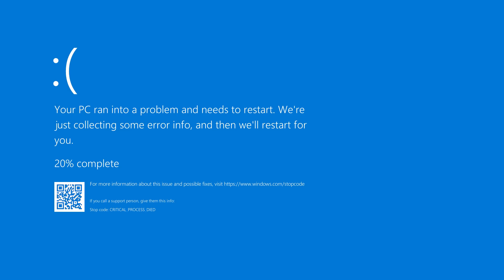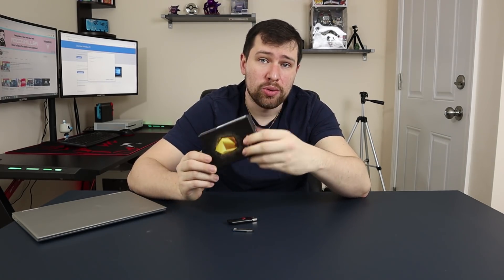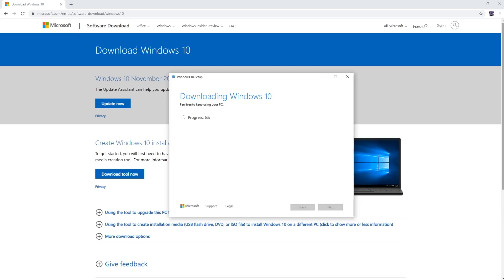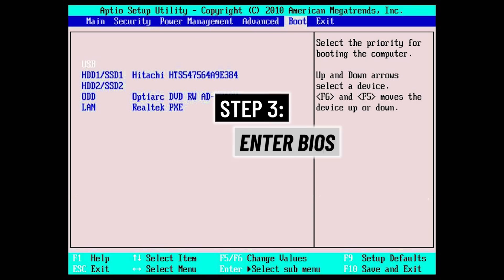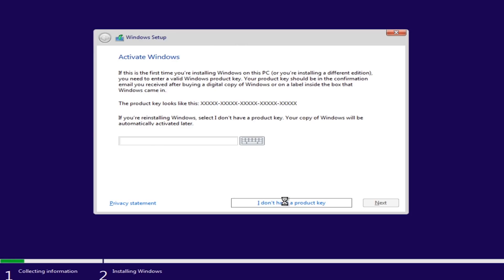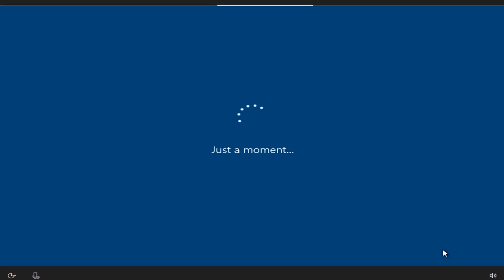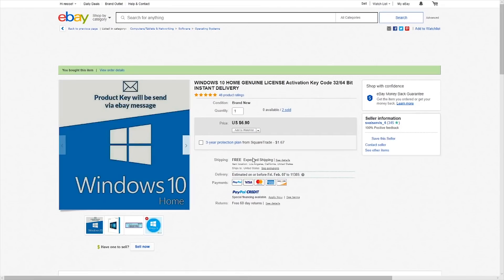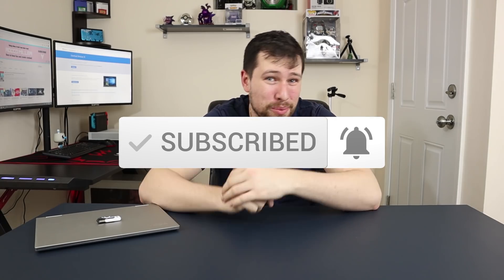GET WINDOWS 10 FOR LESS THEN $10 (FREE PRODUCT KEY GIVEAWAY)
How to install and get a genuine copy of windows 10 for under $10.
Links to items in video:
1. SK hynix Gold S31 500GB SSD
2. Kingston Digital 16GB Flash Drive
3. Windows 10 Home activation key ($10 or less)